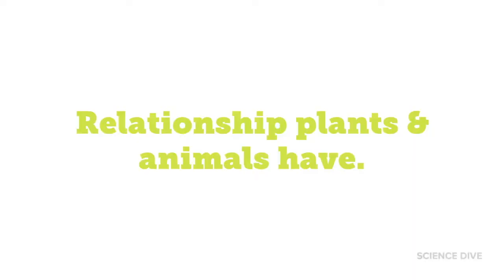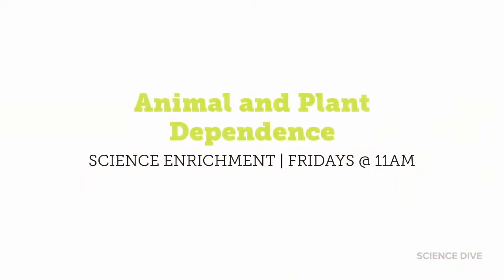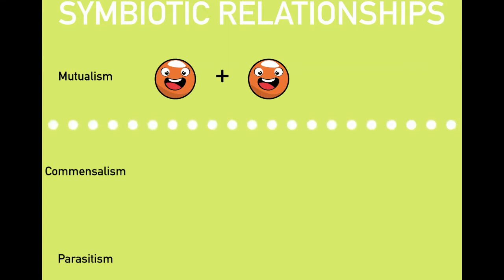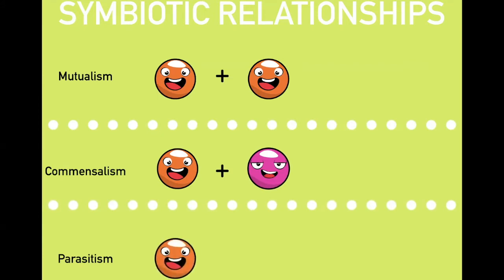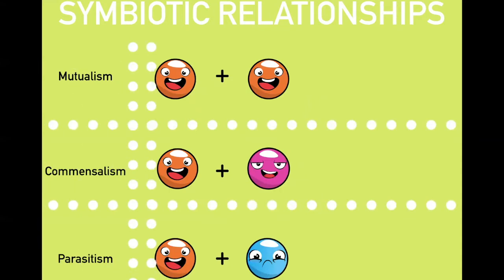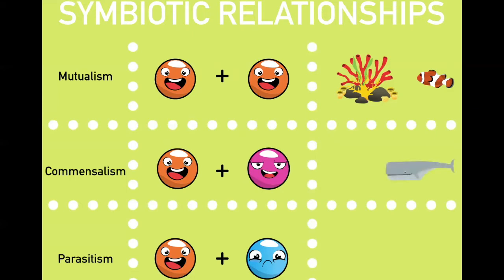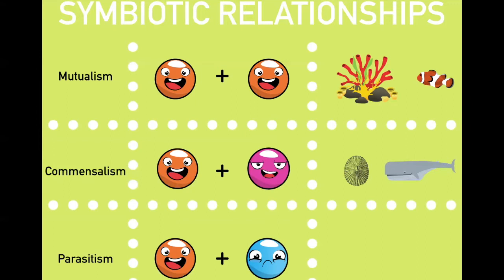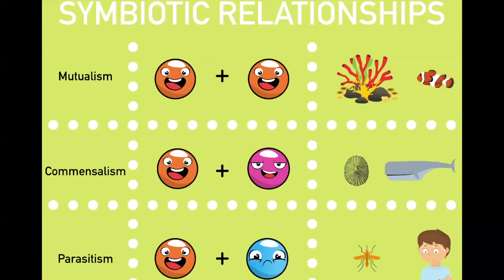STEM G1-2 - Animal and Plant Dependence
There are lots of ways that different living things can interact in our world. Join Ms. Garcia from ROMO as she explores how different organisms (living things) interact and depend on each other!